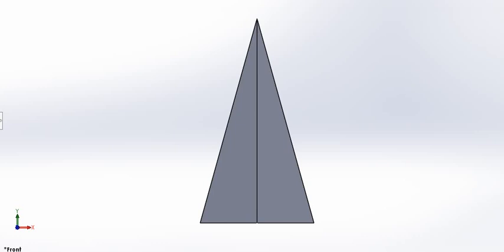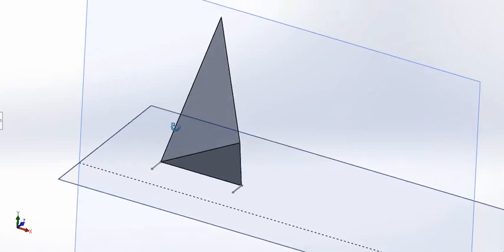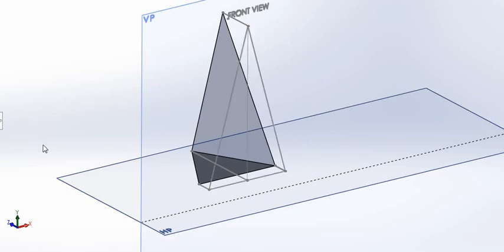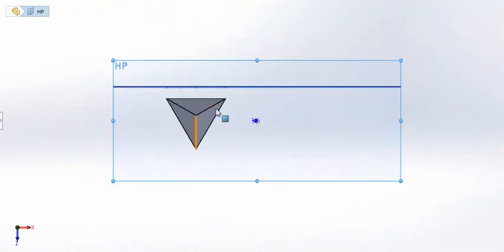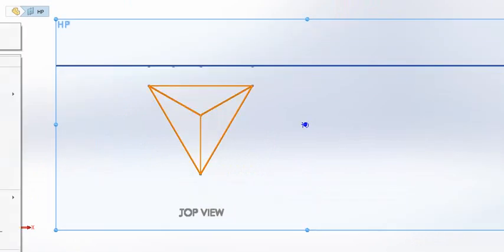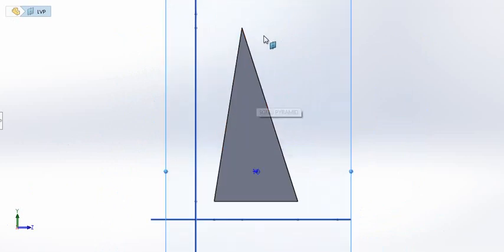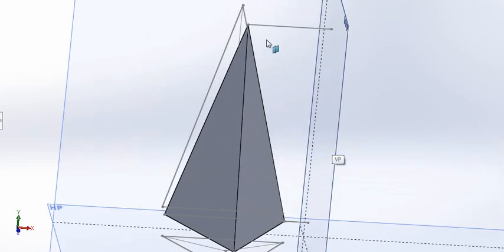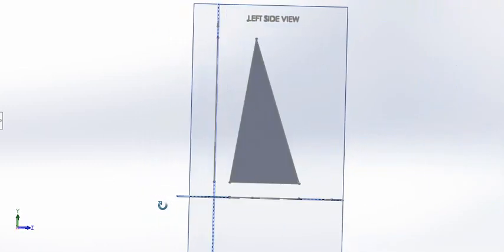Orthographic projection of Geometric Solid Part1 (Triangular Base Pyramid)